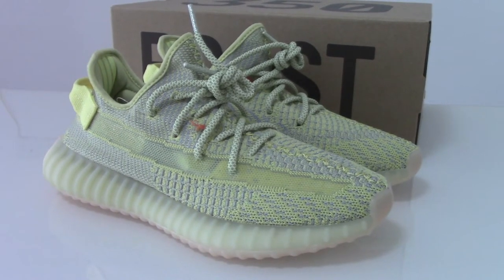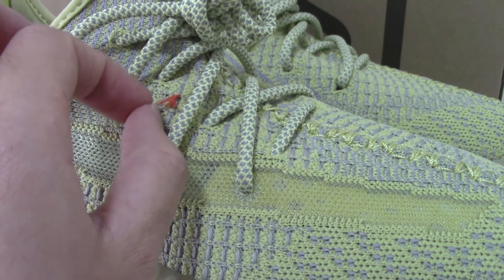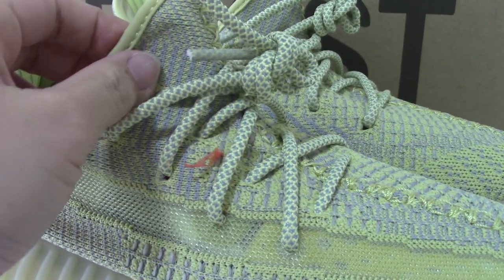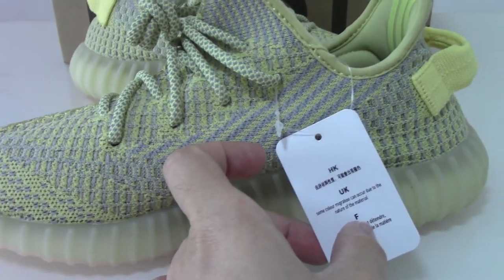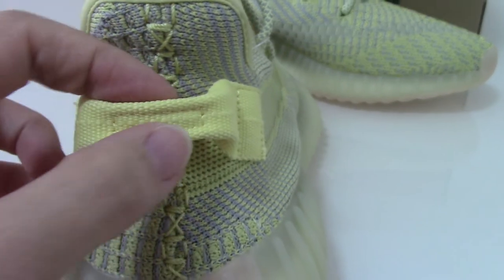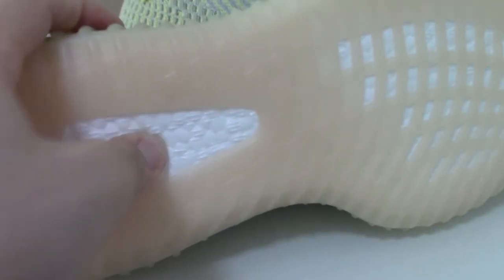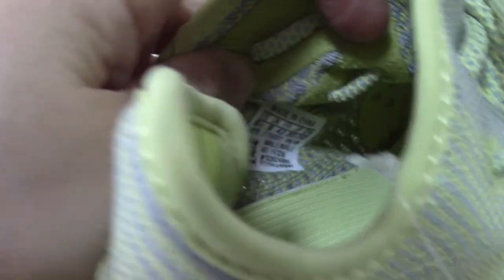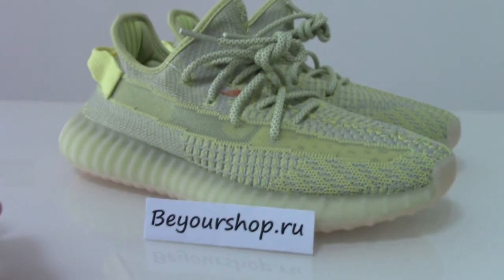First Look: YEEZY 350 V2 ANTLIA REVIEW